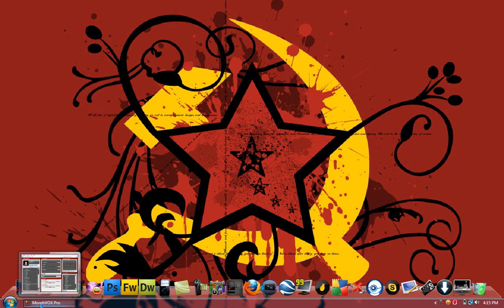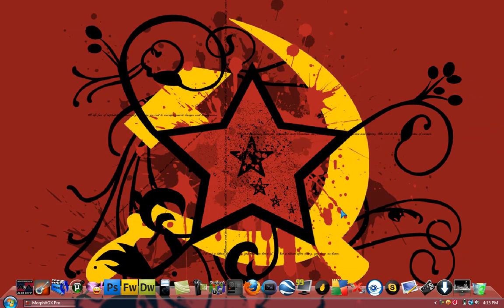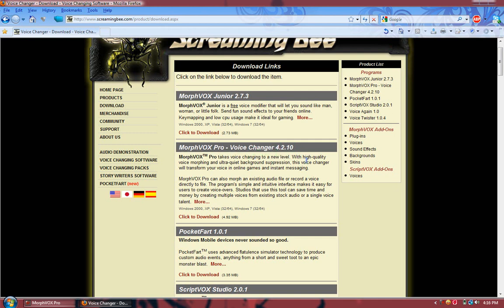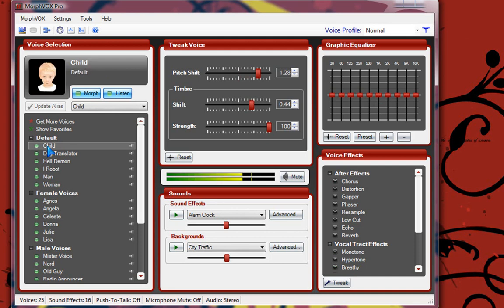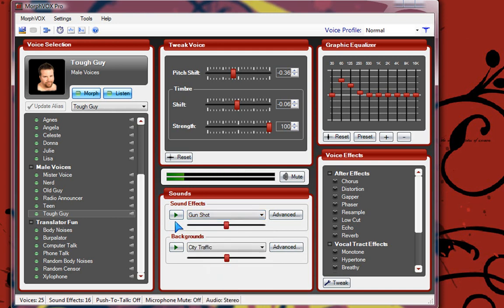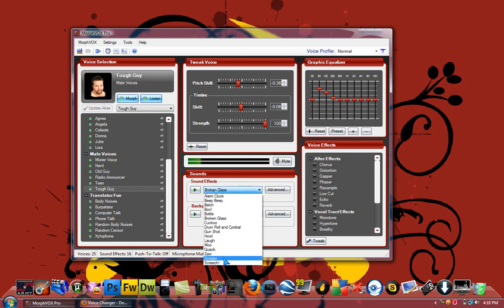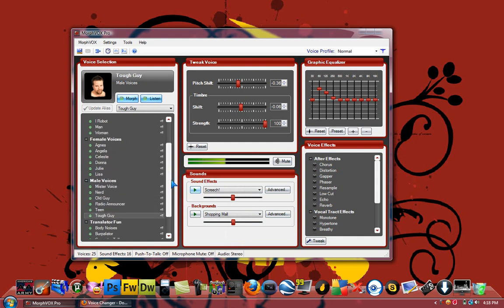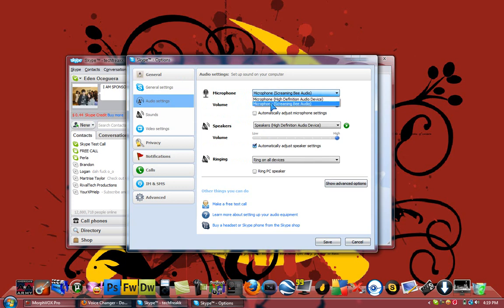Software Review : Screaming Bee MorphVOX pro voice changer (FOr recording and Skype!)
LOL u can use it to prank call people on skype and it wont be your voice!